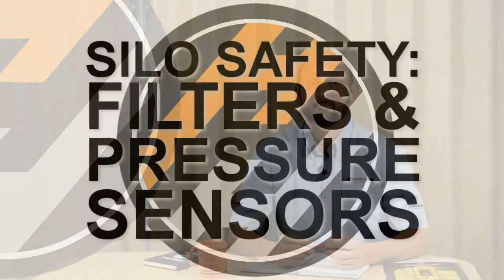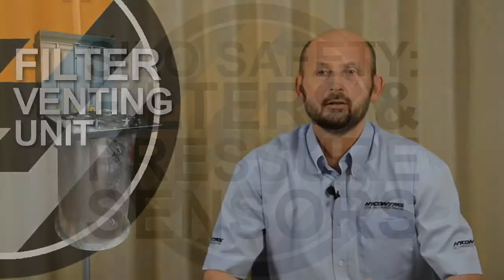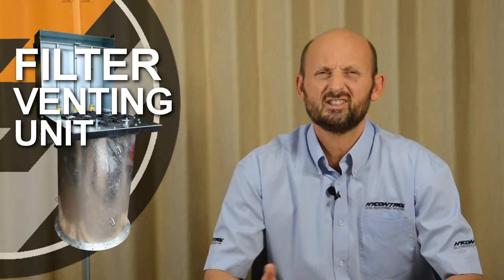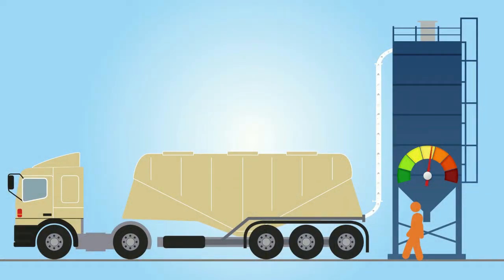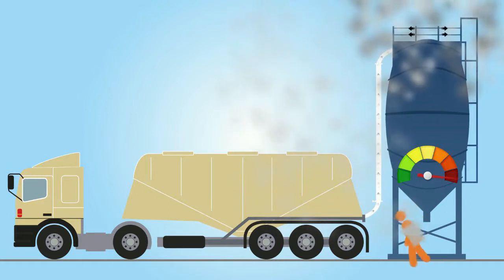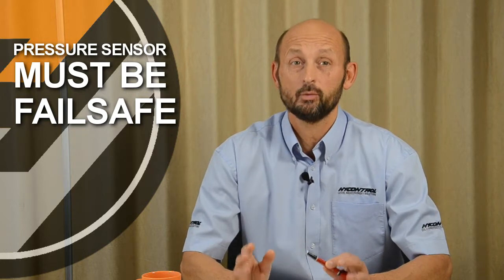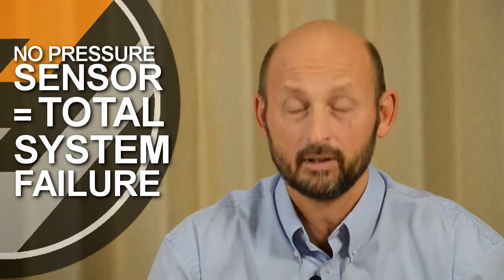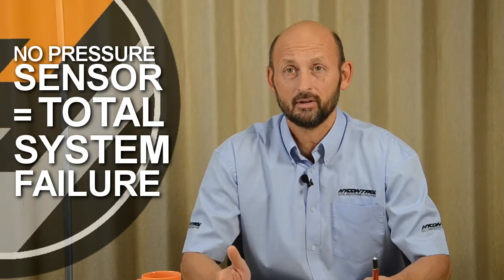Silo Air Filters and Pressure Sensors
Hycontrol's Managing Director, Nigel Allen, returns to talk you through the relationship between two of the vital components of any silo safety system - the air vent filter unit and the pressure sensor. He also briefly outlines the importance of ensuring you are using failsafe equipment.